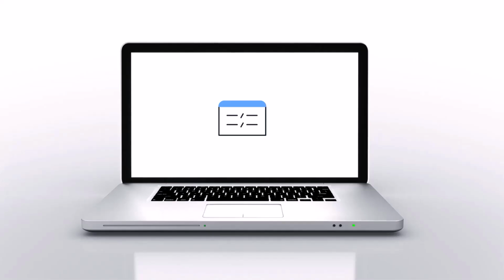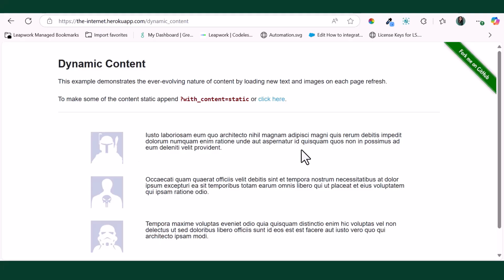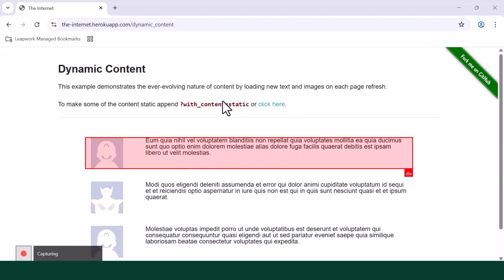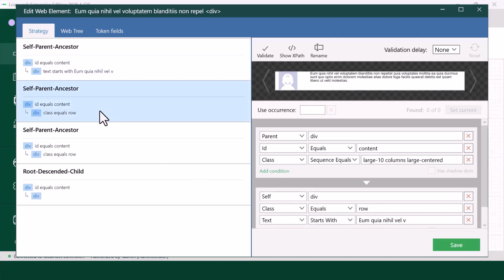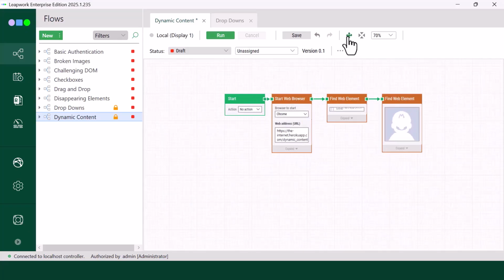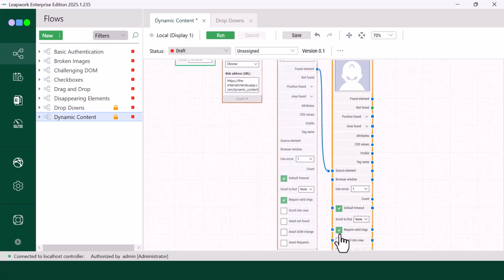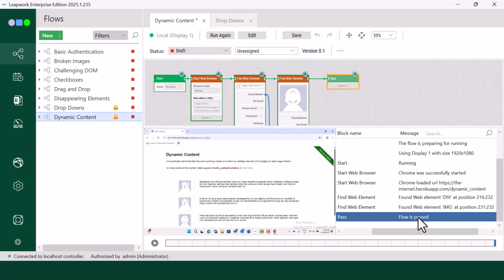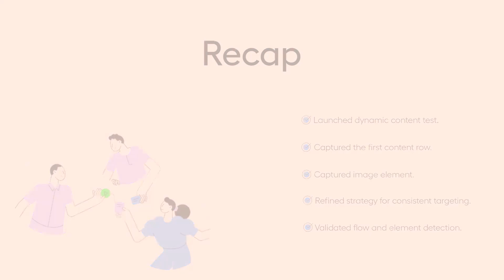TESTING THE INTERNET - Lesson 8: Dynamic content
You will learn:
In this lesson, you’ll learn how to automate dynamic content on web pages — where elements shift, reload, or change with each refresh. You’ll see how Leapwork makes it easy to build flexible strategies that adapt to changing DOM structures, ensuring tests remain stable even when content updates unpredictably.